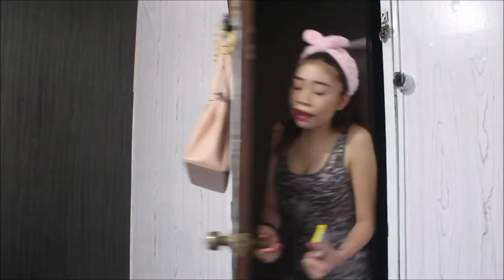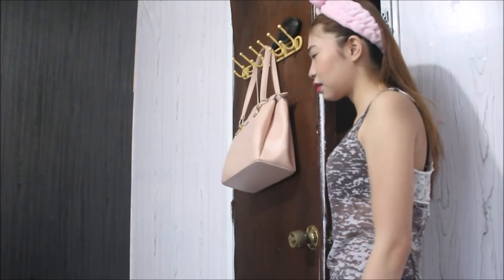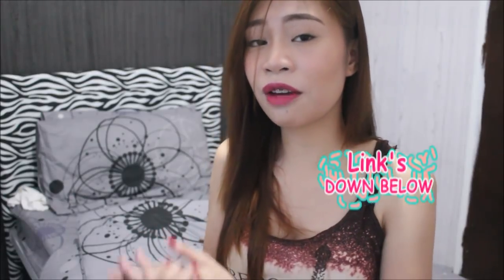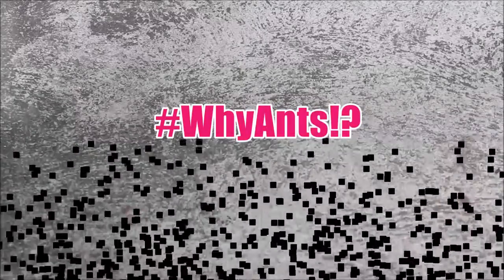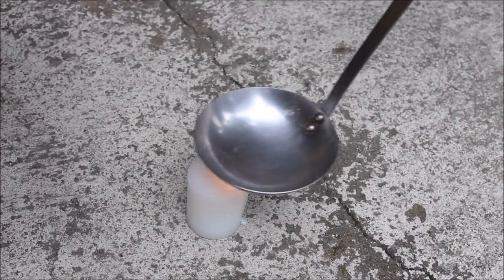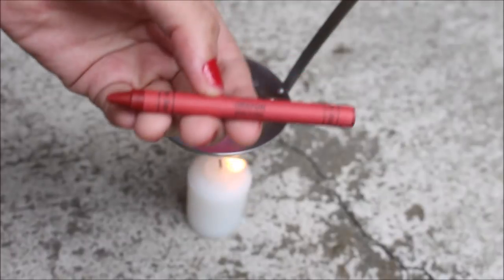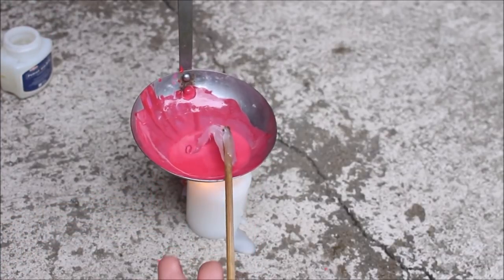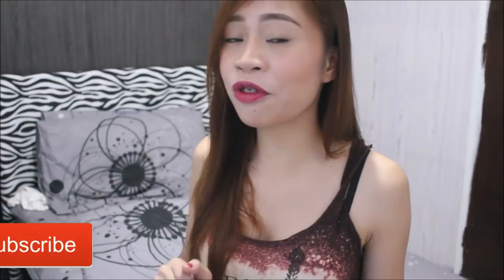DIY Crayon Cheek and Lip tint | Kim Domitiane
Open me!

Hi guys! In this video I'm gonna show you how to make a DIY Crayon Cheek Tint and Lip tint!

Crayon? Is it safe?
Yes. Use a non toxic crayon..
Test out the product first on your wrist for a day and if you didnt get reactions then it's fine! :)

Use different colors if you want to!

MJ's Channel:

Talk to me!

Truly,
Kim xo